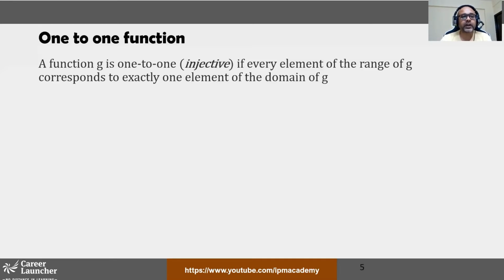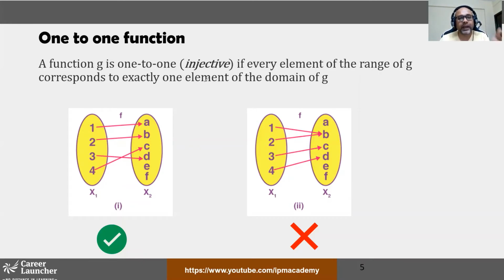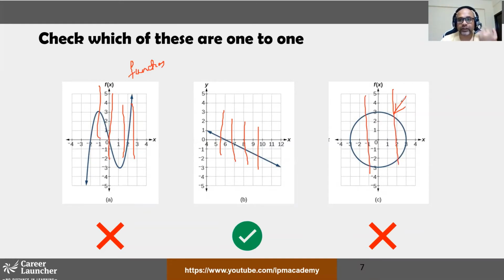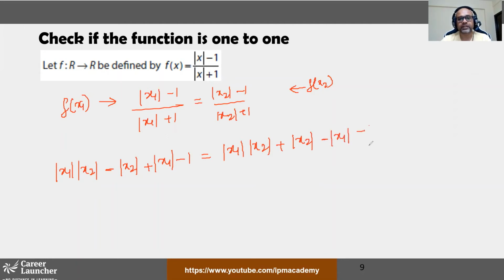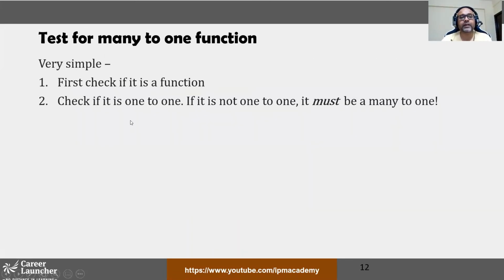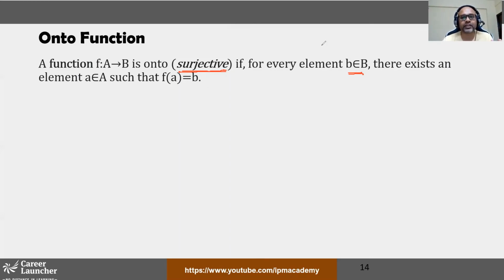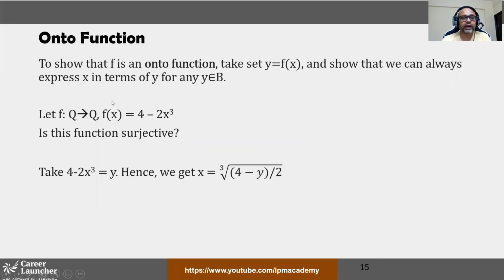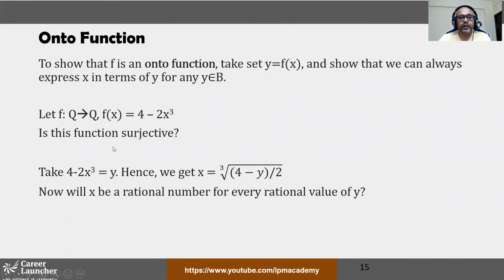Functions 3 - One one, Many one, Onto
This short session focusses on the different types of functions namely one to one, onto and many to one. The test for one to one which is horizontal line test for graphs and the method for testing without graphs is discussed with examples.
Examples are used extensively to also explain how to check for onto and many to one functions.